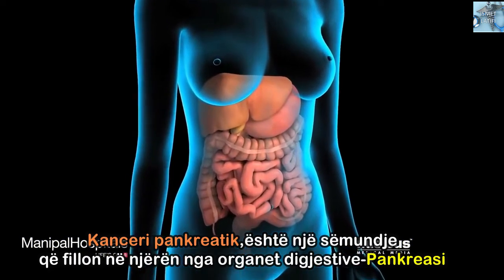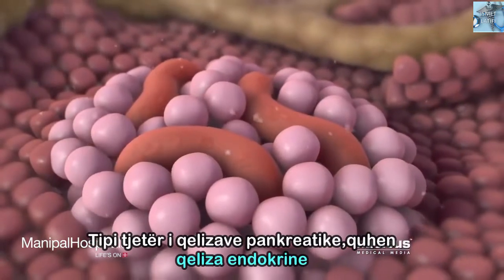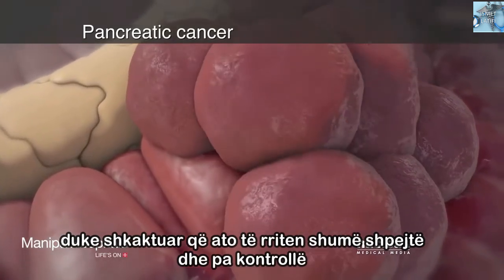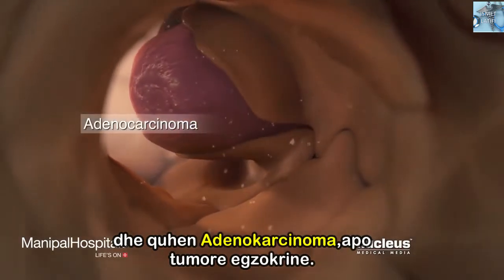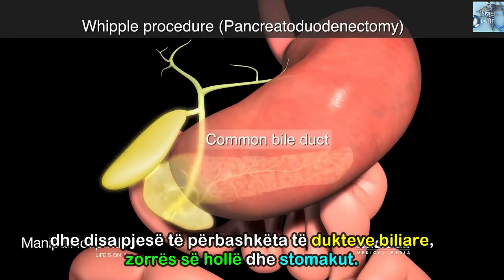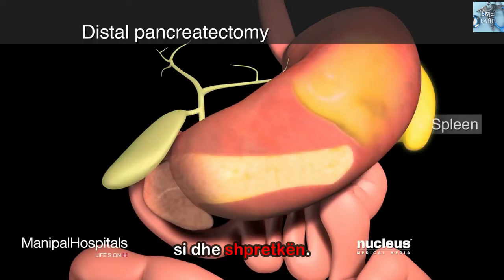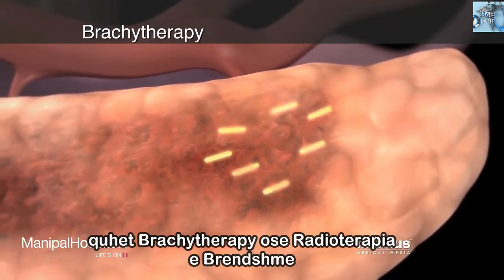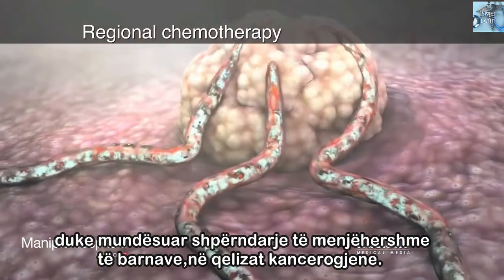Kanceri i Pankreasit dhe Trajtimi